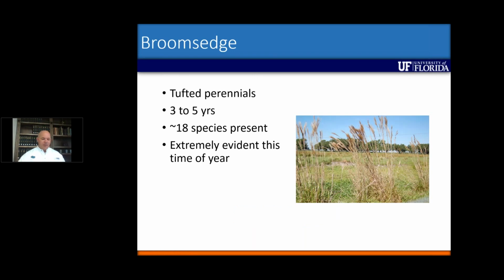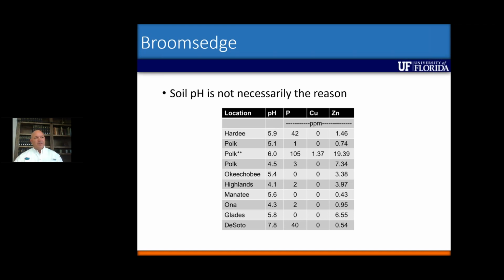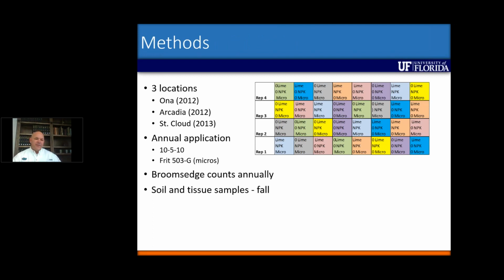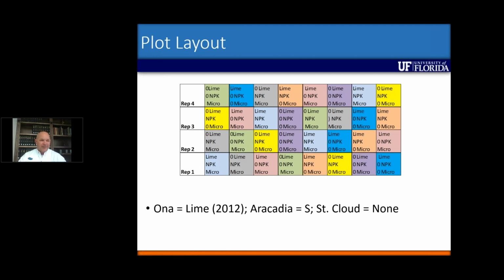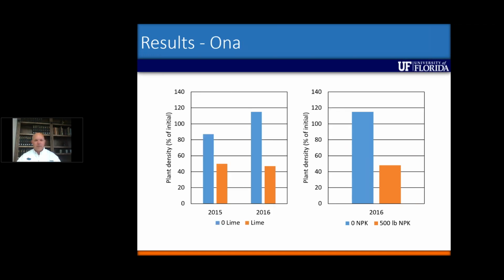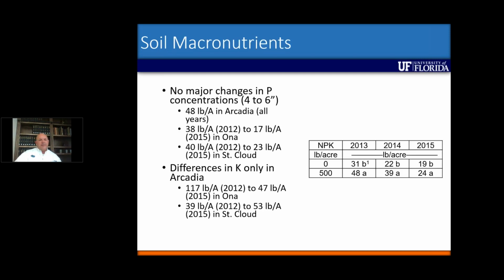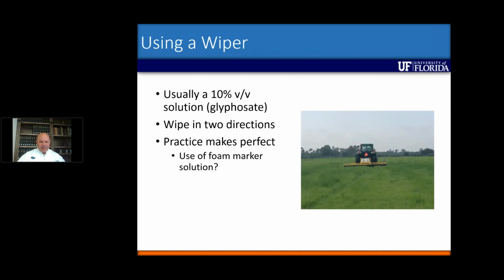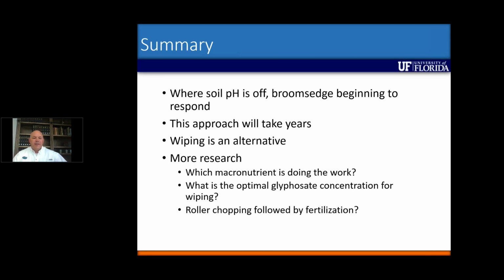Broomsedge Management in Bahiagrass Pastures – An Ongoing Study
This presentation was recorded on August 25 as the August 2016 Ona Report Webinar. The presenter is Brent Sellers who is an Associate Professor specializing in pasture and rangeland weed management at the UF/IFAS Range Cattle Research and Education Center, in Ona, Florida.